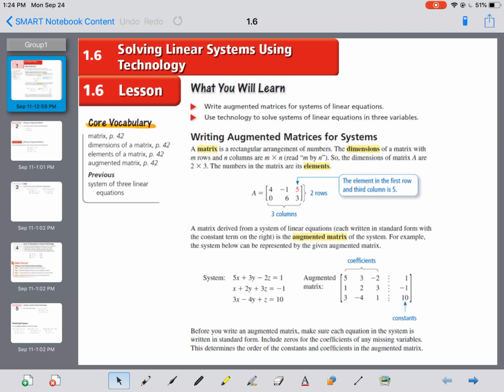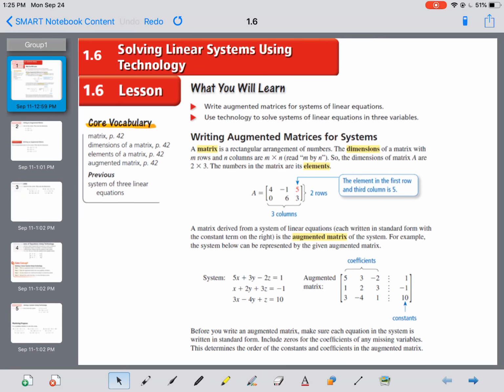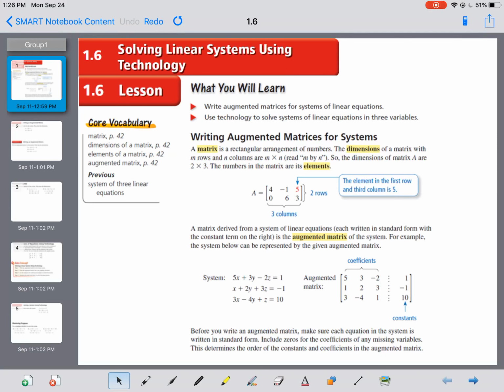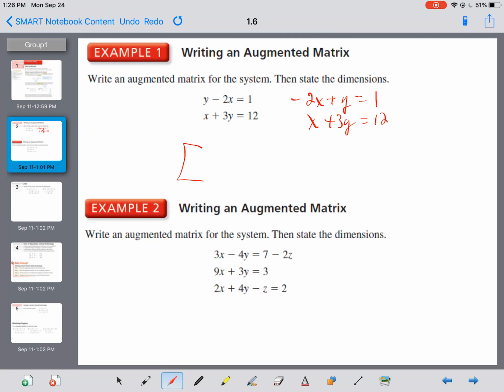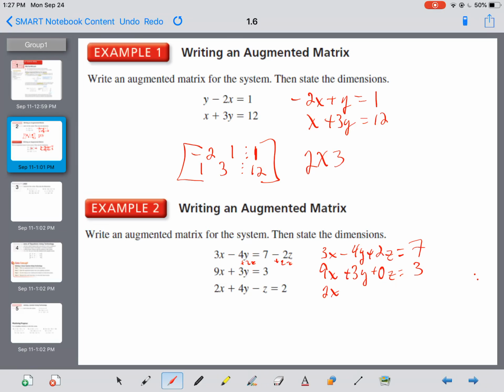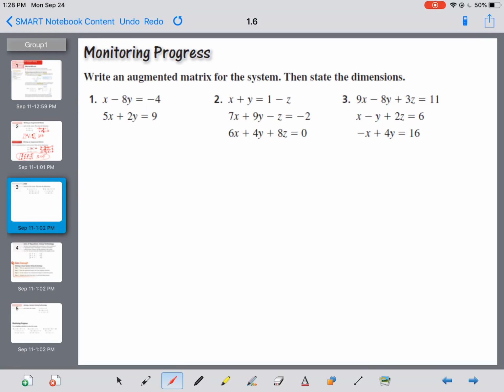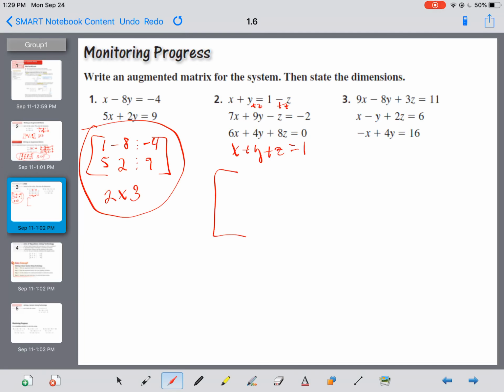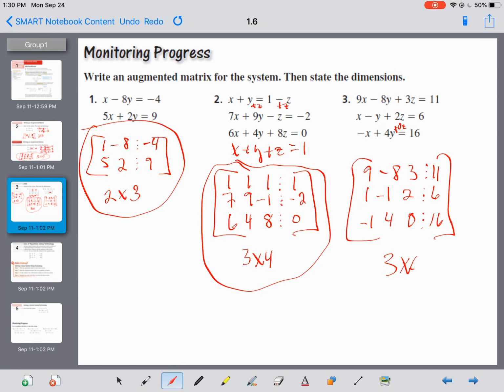Alegbra 2 - 1.6a